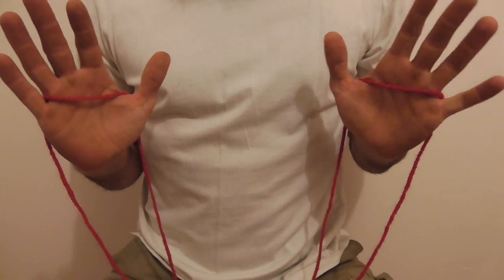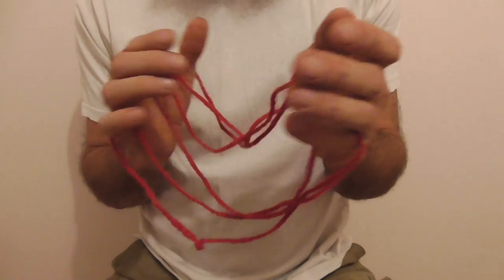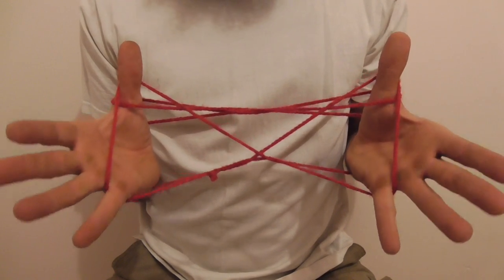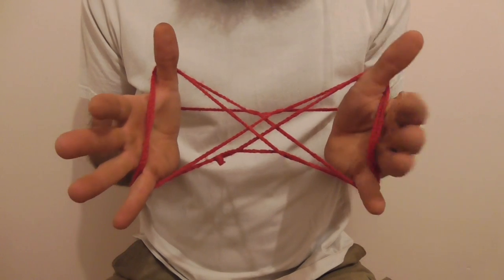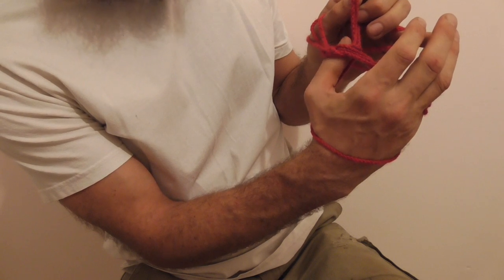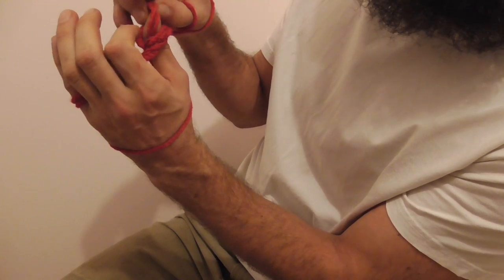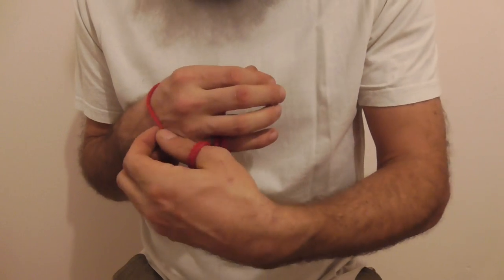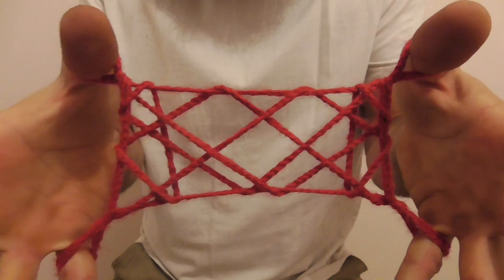Learn How To Do A Rug String Figure/String Trick - Walkthrough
The Japanese call these Ayatori. Instructions for how to make a rug/Apache door cat's cradle string figure out of string in this easy step by step video tutorial. Learn a cool string trick to impress your friends. Directions demonstrated slowly.

Fun and simple string tricks with yarn which are found around the world include "Jacob's Ladder" ("Osage Diamonds", "Fishnet"), "Cup and Saucer" ("Sake Glass", "Coffee Cup") "Witches Broom" and a string trick called "The Mouse"

String Games are addicting games that use a loop of string on the hands and fingers. Looped over the fingers, you can make many cute string figure patterns, shapes and designs. Some call it finger or hand string art. The game can be for one or two people and traditionally they often came with a story. Not just kids games but for adults too. Have fun, share string games with your friends and be happy.